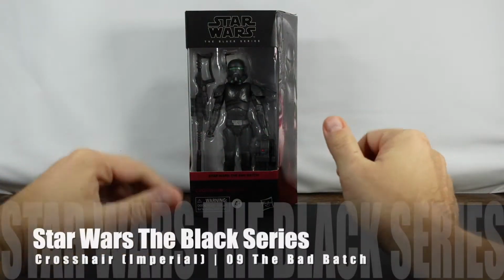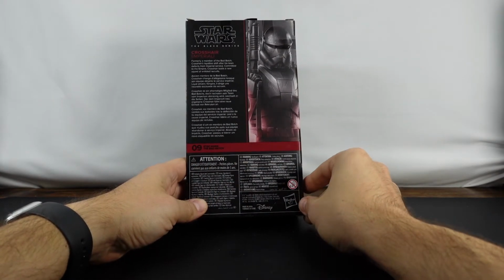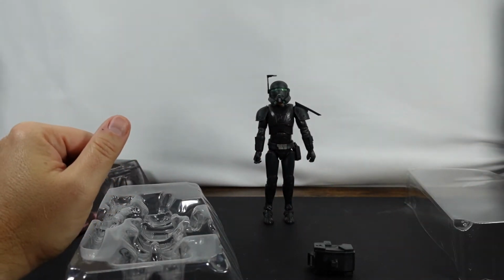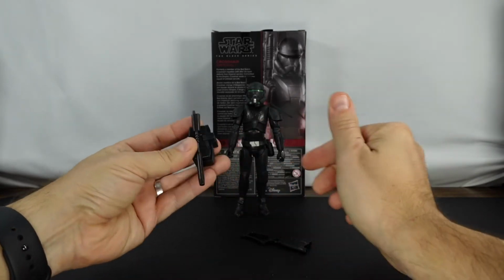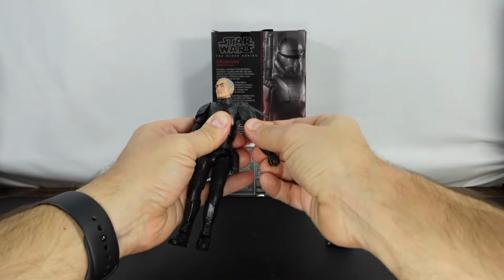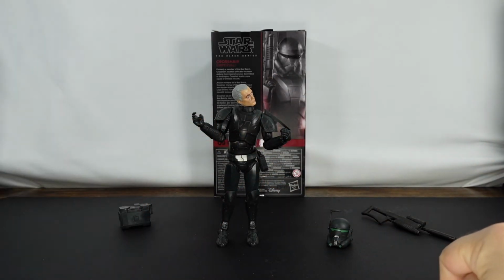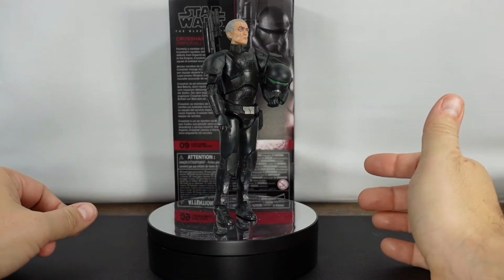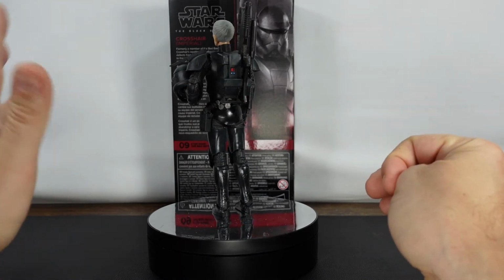Crosshair (Imperial) | 09 The Bad Batch | Star Wars The Black Series | Walmart Exclusive | Unboxing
I hate Walmart and Target Exclusives for Star Wars The Black Series figures! This figure had ben on backorder for a while - I suppose I can't complain because I was able to get my hands on him, unlike Rex, but I digress...

Amazon Link to Bad Batch Black Series

Crosshair (09 The Bad Batch) is a 6 inch (1/12 scale) action figure from Hasbro's Star Wars The Black Series Line. As I mentioned earlier, he is a Walmart Exclusive.

Marketing description from box:
CROSSHAIR (IMPERIAL): Formerly a member of the Bad Batch, Crosshair’s loyalties shift after his team defects from Imperial service. Committed to the Empire, Crosshair leads a new squad of enlisted recruits